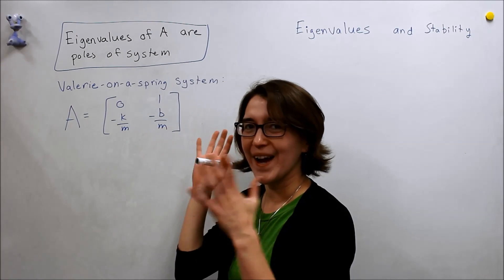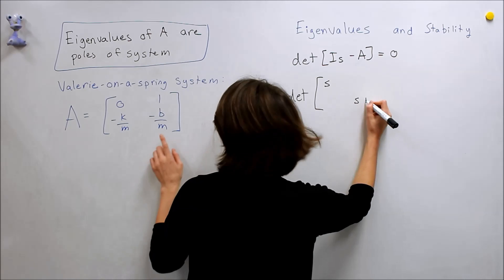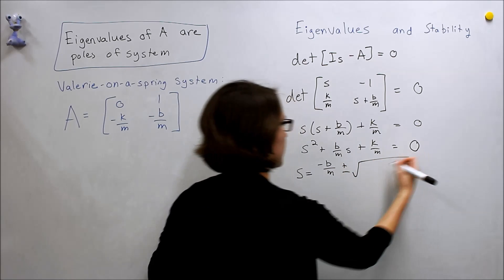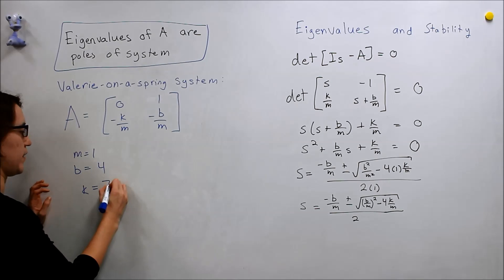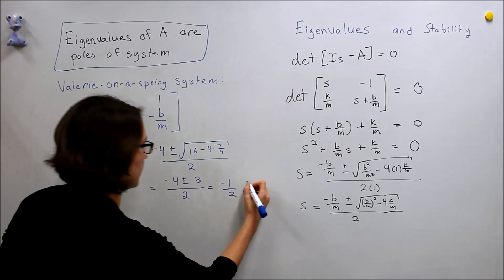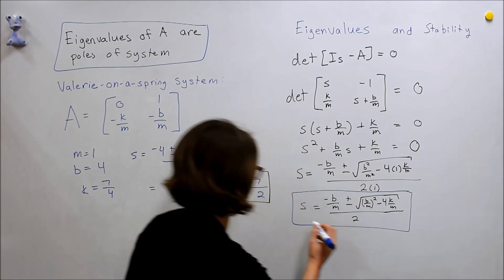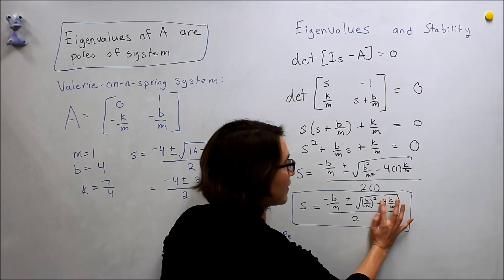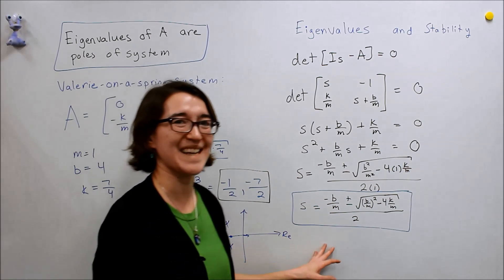Intro to Control - 8.3 State-Space Stability Example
Look at the 'Valerie-on-a-spring' system and analyze the stability based on the eigenvalues.